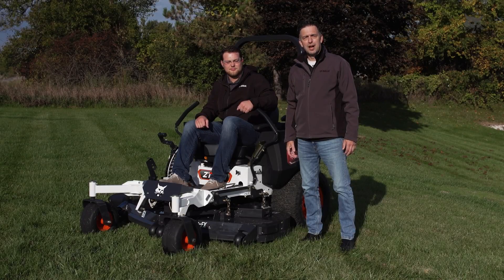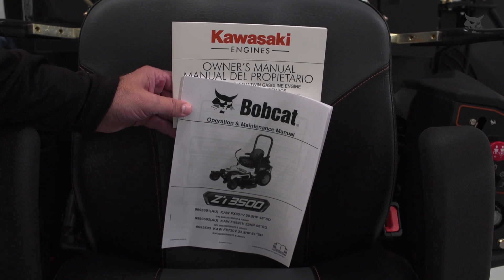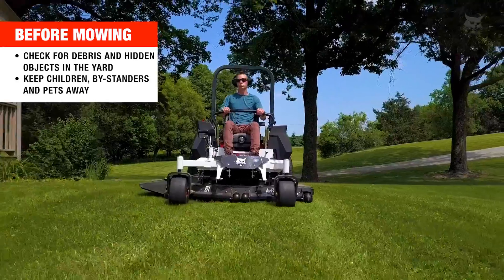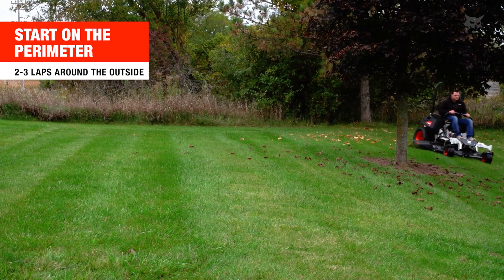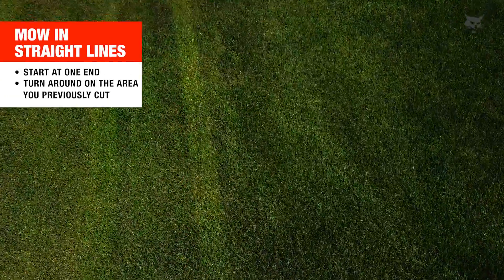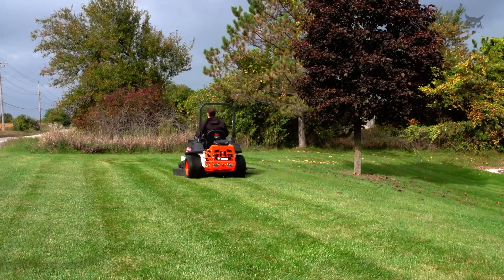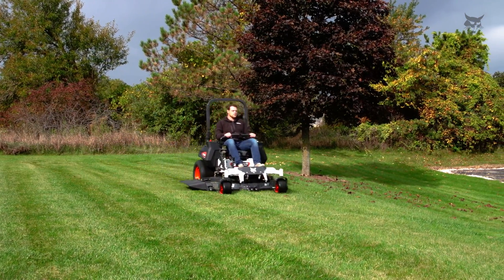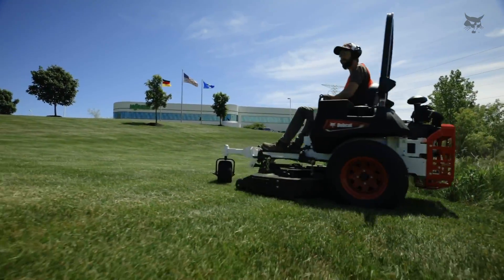How to Operate Zero-Turn Mower for Mowing | Bobcat Mowers | Turf Talks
This episode of Turf Talks covers how to properly operate a Bobcat® zero-turn mower for lawn care professionals and homeowners to achieve your mowing needs with precision, ease and the perfect-cut. Bobcat product experts Ron Scheffler and Daniel Stibral will take you through the process.

REFER TO OPERATIONS MANUALS
Always review the Operation and Maintenance Manual specific to your model, to become familiar and educated with the proper operation of the controls of the Bobcat zero-turn mower and safety guidelines.  To understand how to start and stop the machine, along with disengaging controls before operation of the machine or mowing.

BEFORE MOWING PREPARATION
For protecting your zero-turn mower for maximum uptime and longevity, always check the turf area you are about to mow for debris (rocks, sticks, trash, etc.) and hidden objects (irrigation heads, yard markers, metal stakes, etc.), whether it being a lawn, yard or commercial turf.

MOWING OPERATION TIP
Always keep children, by-standers and pets away
When mowing your lawn or turf. Stop the mower immediately if anyone enters the area in which you are operating.

BEGIN WITH PERIMETER MOWING
For the most effective and professional results for your lawn with your Bobcat zero-turn mower begin mowing around the perimeter of your lawn or turf.  Ron and Dan provide basic operational steps on how the zero-turn mower control levers maneuver the machine.  This helps you gain an understanding of the controls and a feel for operation before getting into tighter mowing areas.

MOW IN STRAIGHT LINES OR ROWS
After learning the controls with the zero-turn mower. Dan and Ron give you tips on how to cut straight lines or rows with your zero-turn mower. Plus provide operational steps on how to execute the three-point turn method with your zero-turn mower to protect your lawn and turf from tire damage.  To ensure the picturesque professional grade cut at the end of your mow, you expect with Bobcat zero-turn mowers.

Learn more about Bobcat Mowers features, tips, best practices and more by visiting the Bobcat Turf Talks Playlist

For more information on about Bobcat Zero-Turn Mowers, or see your local dealer

Video Chapters:
00:00 – Introduction
00:21 – Operation & Maintenance Manual
00:26 – Basic ZT Mower Operations
00:30 – Before Mowing Checklist
00:40 – Start On Lawn Perimeter
00:58 – Mow Straight Lines
01:14 – ZT Mower: 3-Point Turn
01:41 – Conclusion & Visit Bobcat.com